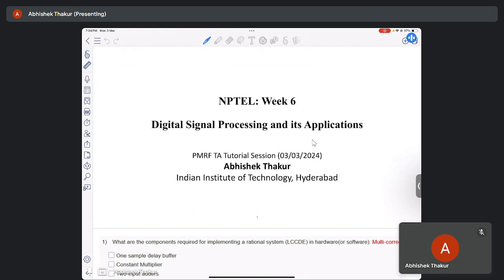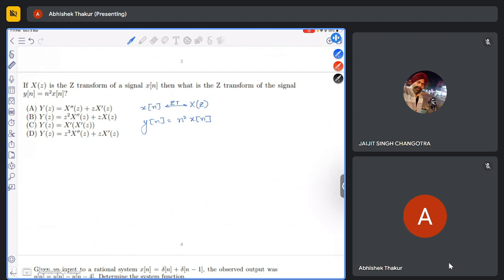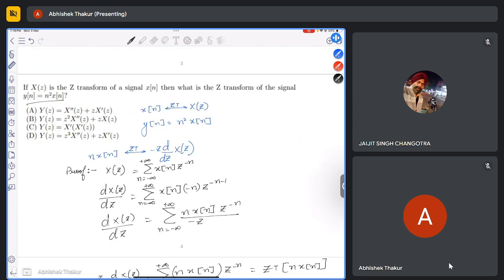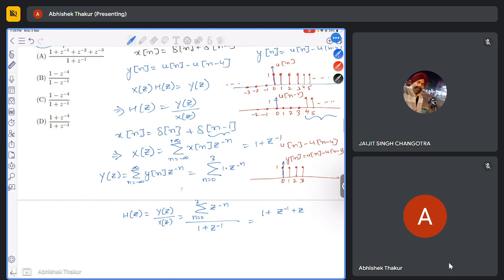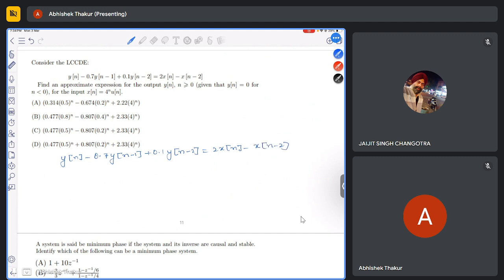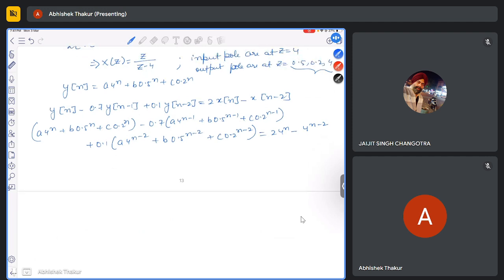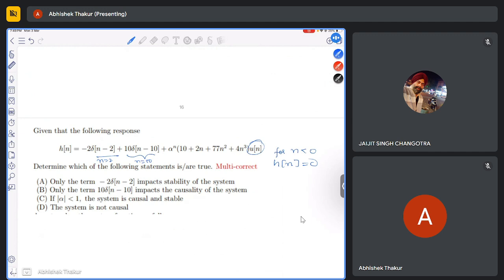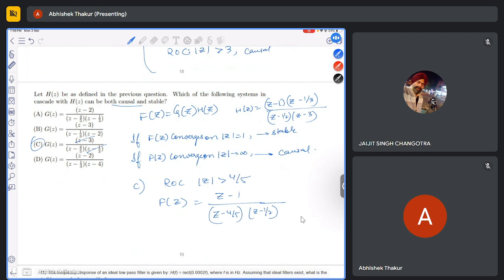Digital Signal Processing and its Applications | NPTEL Tutorial session - 6